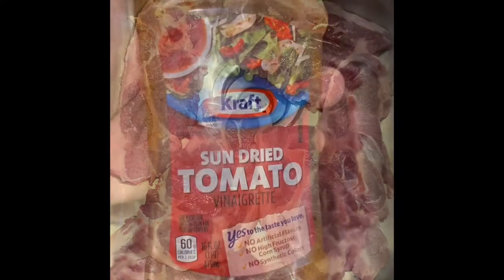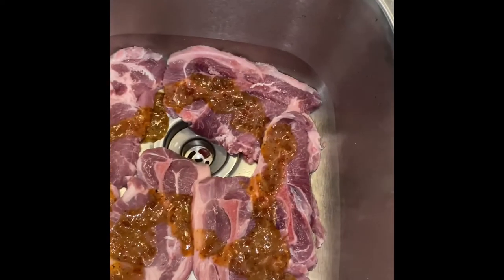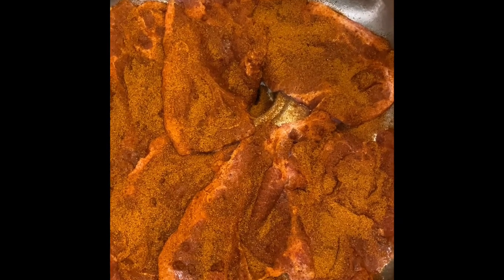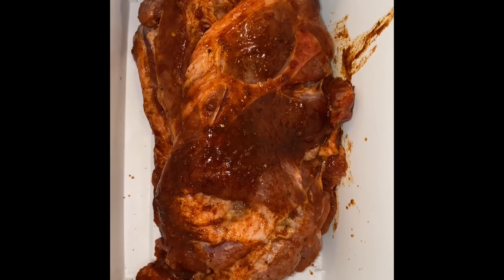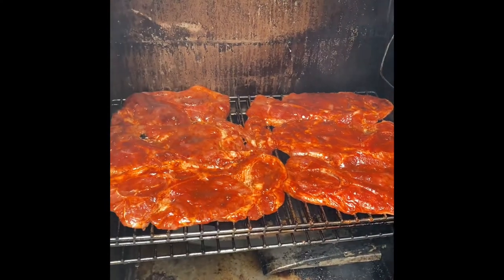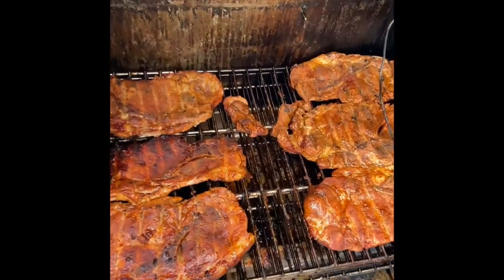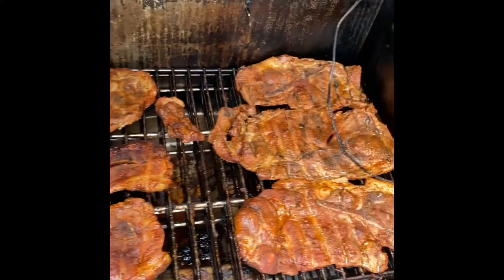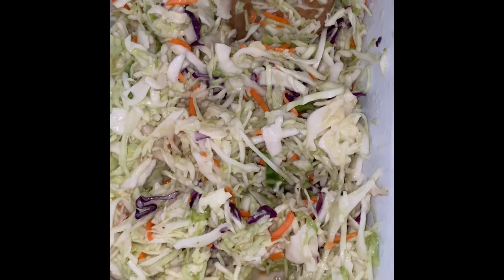SMOKED PORK STEAKS 1500 Subcribers | Masterbuilt Electric Smoker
# shorts

Hickory Smoked Pork Steaks. Masterbuilt Electric Smoker.